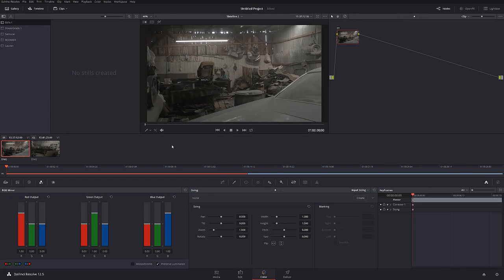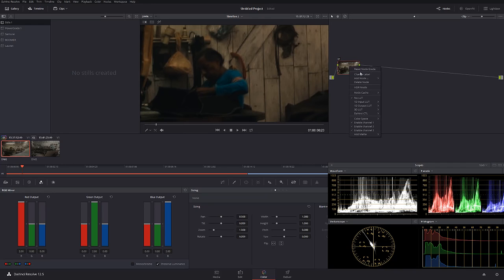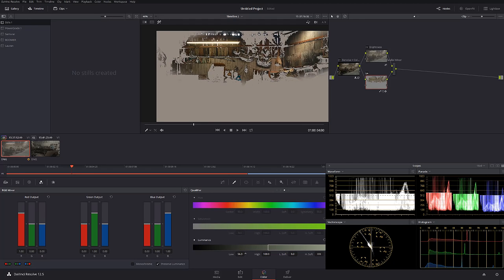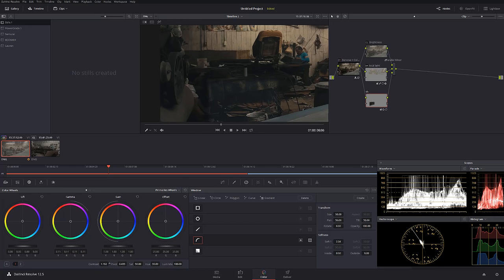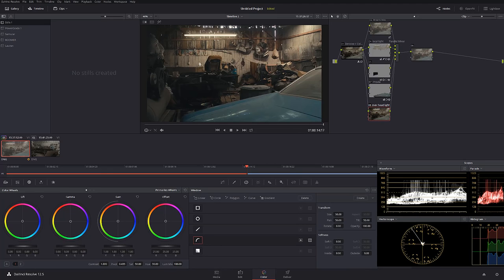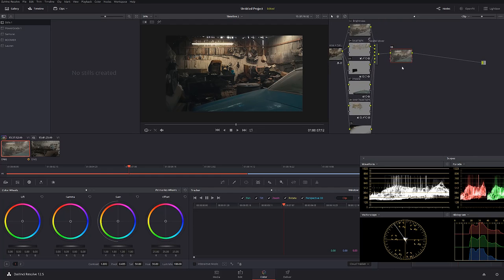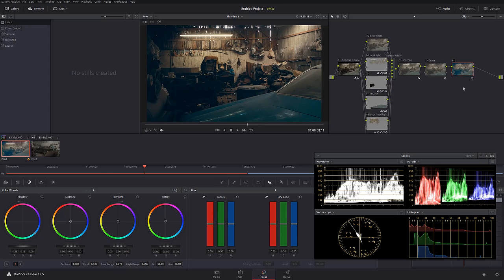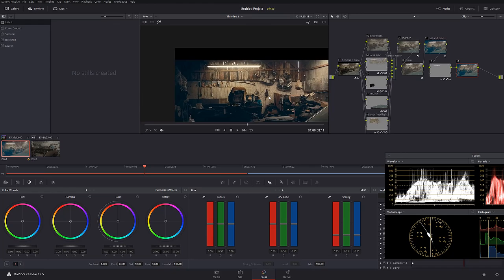Davinci Resolve Color Grading Film Look Tutorial